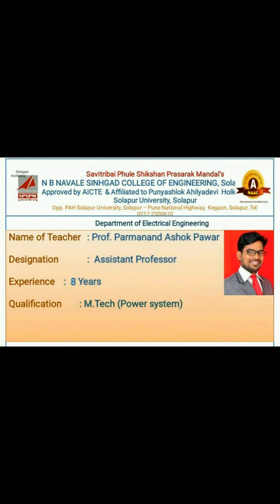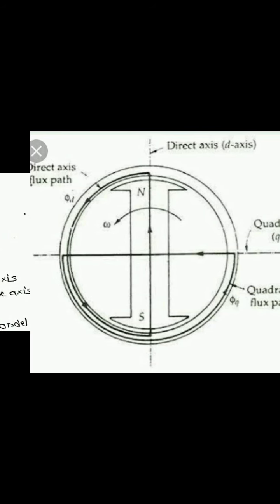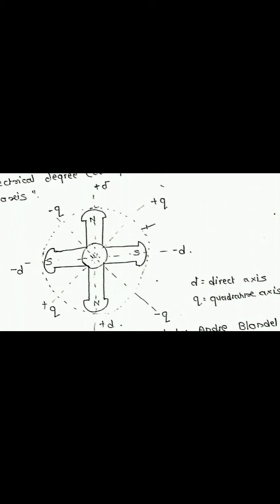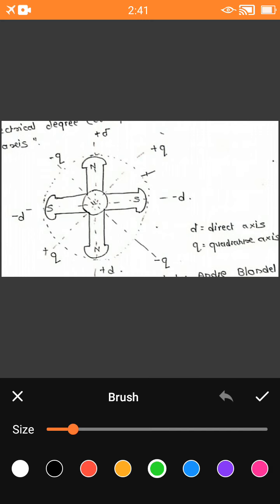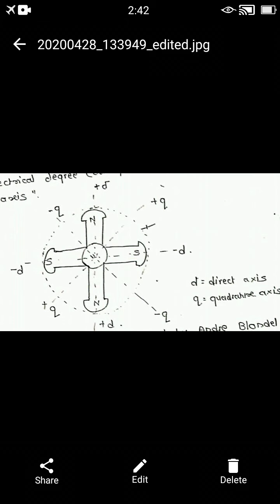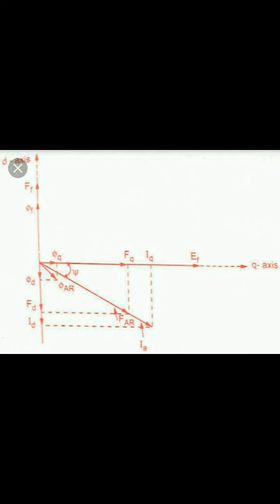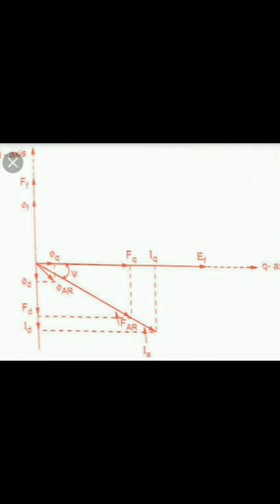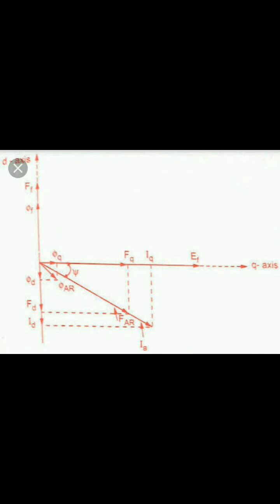Electrical Machine-2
Two Reaction Theory of Alternator